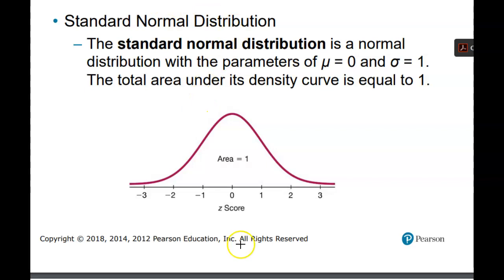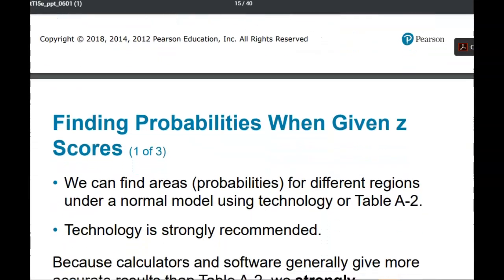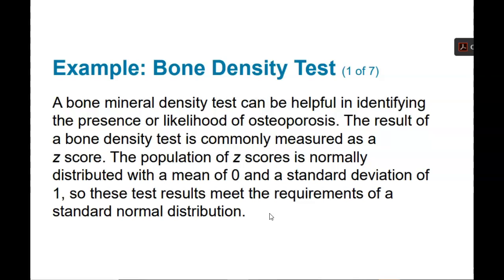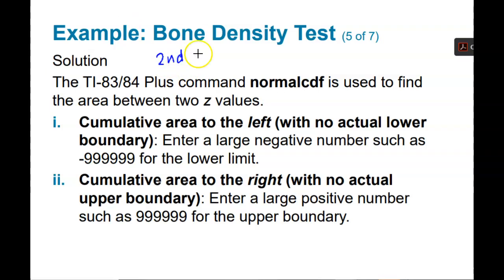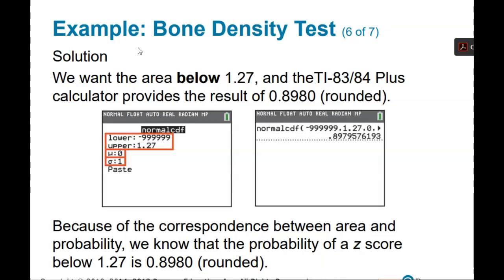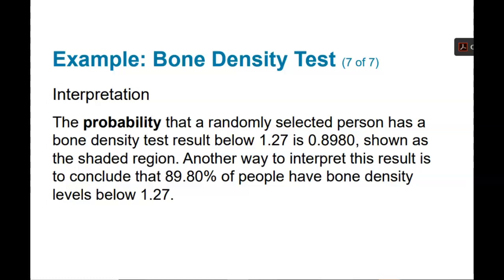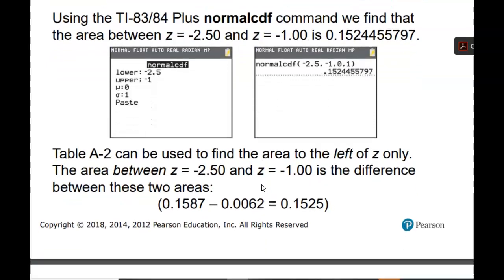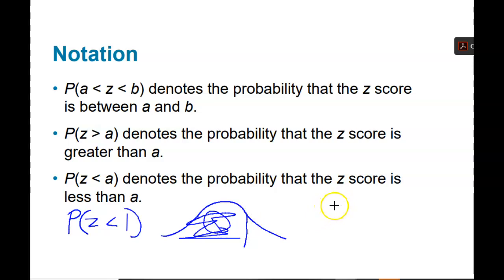normal prob z score